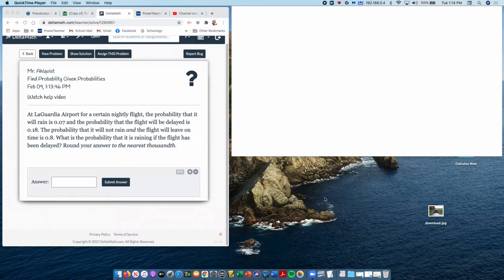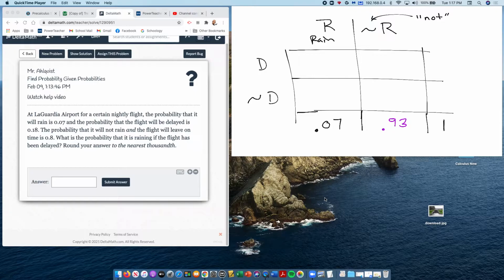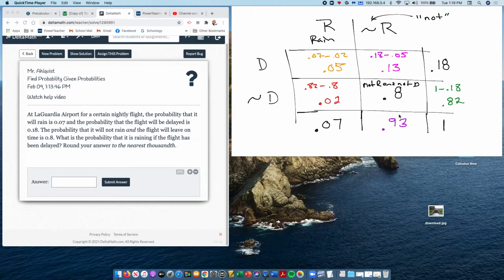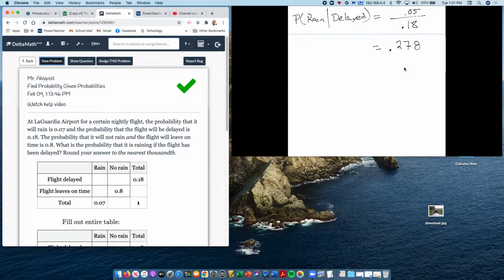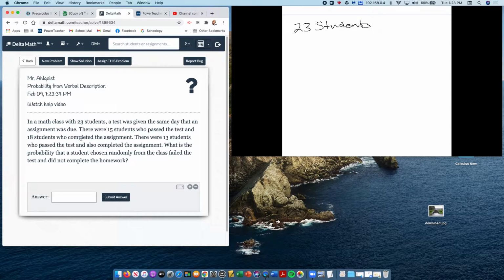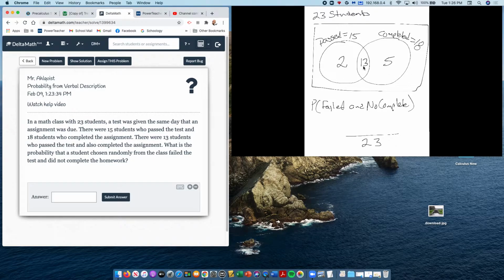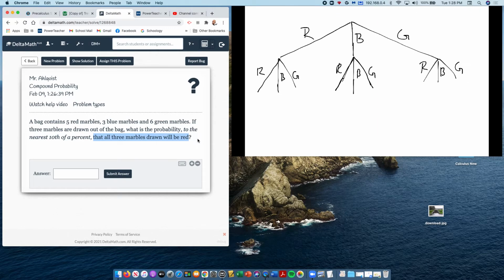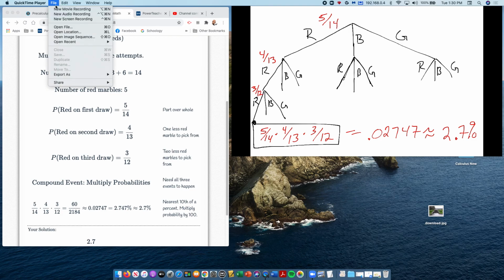Table, Venn, Tree Examples